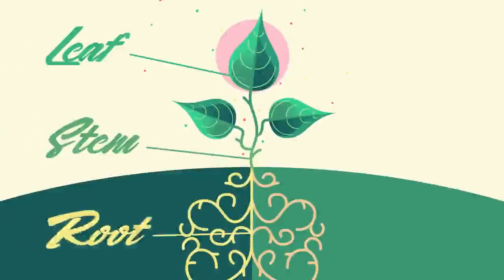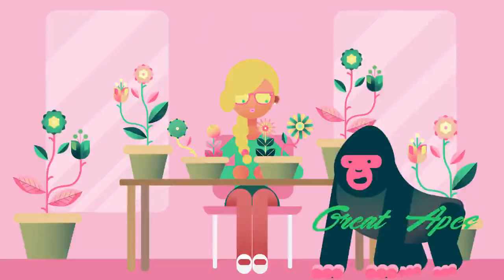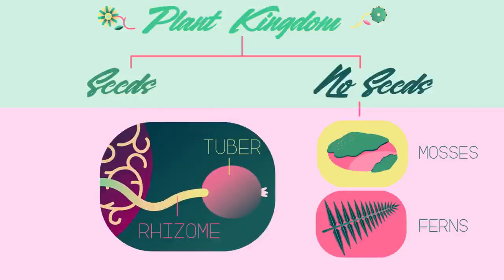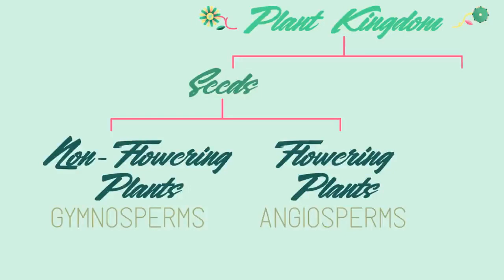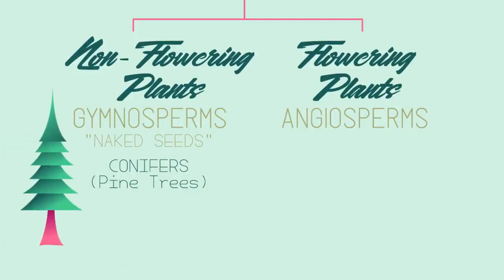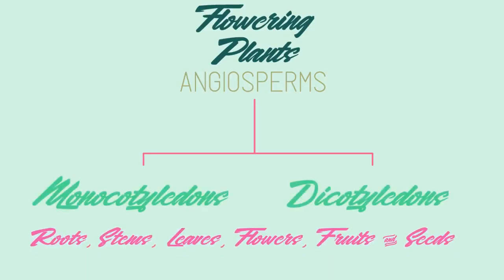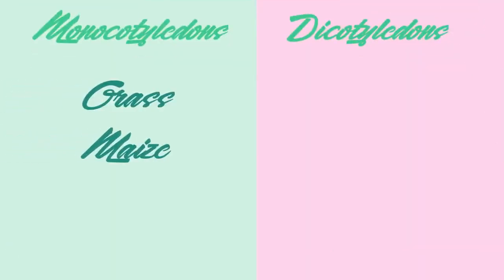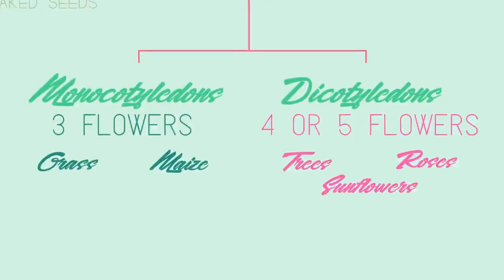Plant Classification_720p